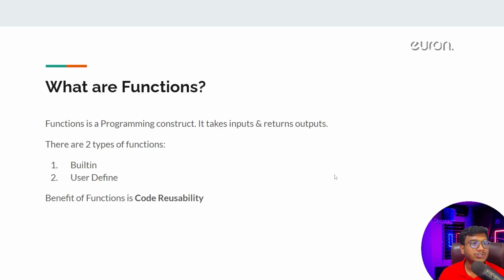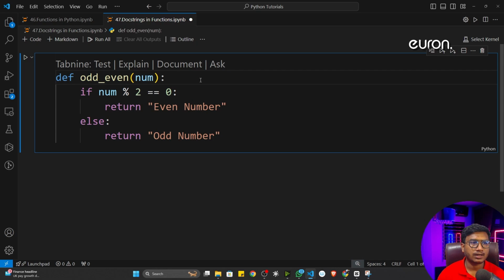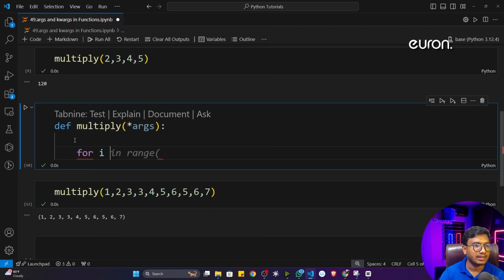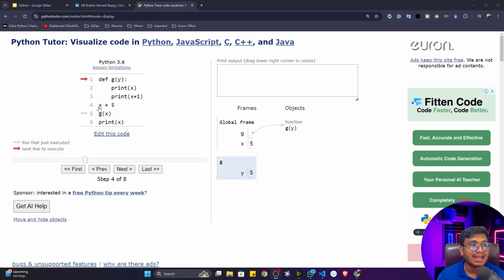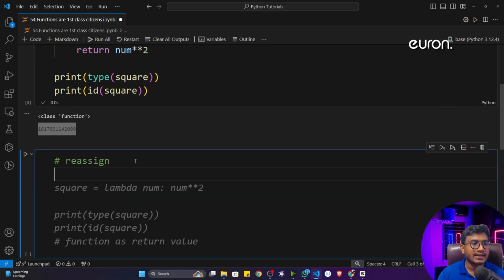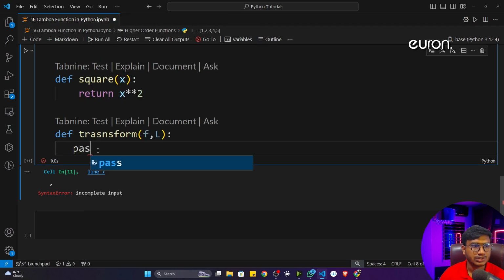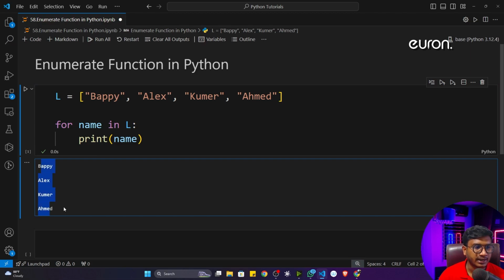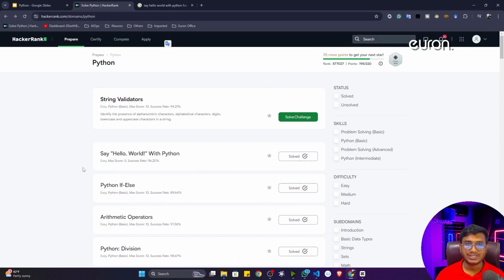Python | Functions 🚀| Lecture 7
Unlock the power of Python with this expert-led guide, "Master Python Functions in Just 10 Minutes! 🚀" Whether you're a beginner or looking to refine your skills, this video offers practical insights and step-by-step guidance on mastering Python functions. Learn how to use built-in and user-defined functions, embrace principles like abstraction and decomposition, and explore advanced topics like Lambda functions and higher-order functions with map, filter, and reduce.

Designed to empower your skills and transform your career, this video is packed with real-world applications and coding examples explained by a seasoned professional. Discover the secrets of writing efficient, reusable, and modular code that can elevate your projects and boost your confidence in Python programming.

What’s inside:
- A deep dive into Python functions: Built-in vs. user-defined
- Key principles like abstraction and decomposition
- Simplify coding with Lambda functions
- Leverage higher-order functions like map, filter, and reduce
- Real-world applications to sharpen your problem-solving skills

Join a community of learners and professionals striving for success. Take the first step toward mastering Python and elevating your coding journey today! 🚀

CHAPTERS:
00:00 - Introduction
01:47 - What is a Function
03:45 - Abstraction and Decomposition
05:46 - Components of a Function
09:15 - Custom Function
12:45 - Code Reusability
16:02 - Odd Even Number Function
19:42 - Docstring in Functions
26:34 - Parameters vs Arguments
27:59 - Types of Arguments
33:42 - *args and **kwargs Explained
39:44 - Understanding *args
41:40 - Naming Convention of *args
41:58 - Understanding **kwargs
45:50 - How Functions Work in Memory
49:55 - Functions Without Return Statement
53:58 - Variable Scope: Global and Local Variables
1:05:03 - Nested Functions
1:11:48 - Functions as First Class Citizens
1:21:48 - Benefits of Using Functions
1:24:27 - Lambda Function Overview
1:28:59 - Lambda Function vs Normal Function
1:31:35 - Higher Order Functions
1:38:25 - Overview of the Video
1:39:17 - Map Function in Python
1:42:24 - Filter Function in Python
1:45:18 - Using Filter
1:47:03 - Reduce Function in Python
1:51:25 - Enumerate Function
1:54:57 - Intro to Problems
1:56:45 - Problem 1
1:59:58 - Problem 2
2:03:18 - Problem Statement 2
2:08:00 - Practice Problems on HackerRank
2:10:22 - Practice Python on Codeforces
2:10:38 - Practice Python on Codechef
2:10:45 - Bonus Tips
2:10:57 - Thank You